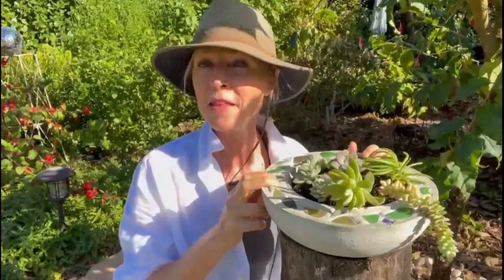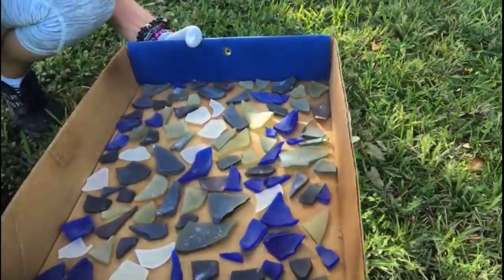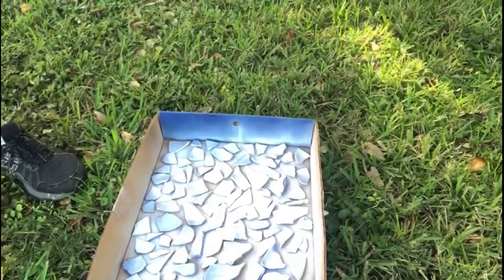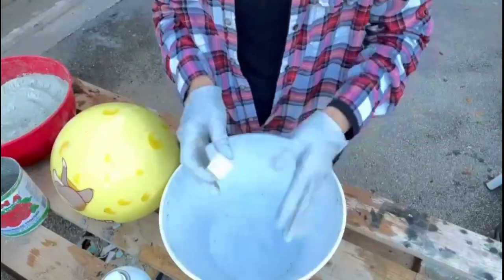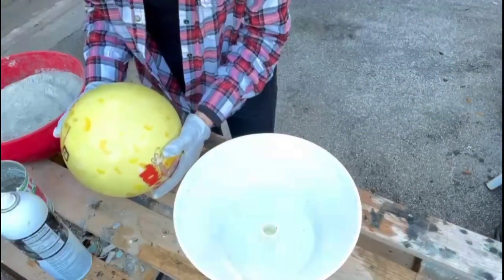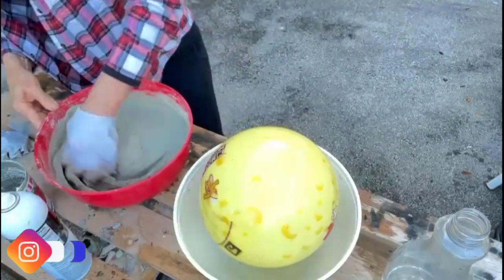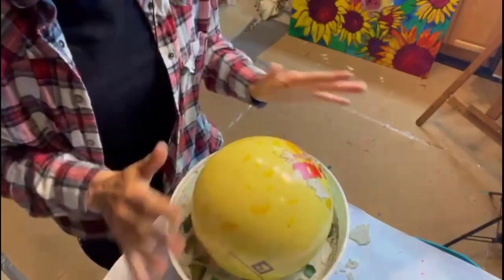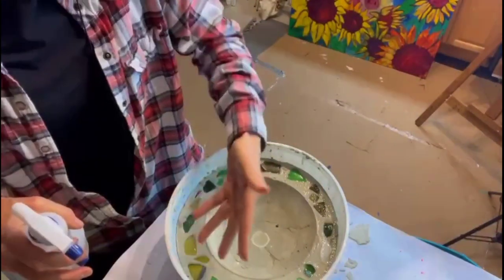DIY Sea Glass Concrete Planter; GARDEN SPRING PROJECT home decor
In this DIY planter video, I'll show you how to make a large concrete planter using 2 buckets concrete, a bowling ball and some faux sea glass. I recycled my glass bottles in a rock tumbler MJR Rock Tumbler however You may also use sea shells, marbles, pottery etc if you do not have sea glass as well as a simple round orb to use in place of bowling ball if you don't have. Making your own concrete planters is easy, creative and very inexpensive. You can make them all shapes and sizes. home decor indoor planter garden planter

MJR rock tumbler
concrete aggregate
wet dry sand paper
dust mask
paint respirator
white spray paint

TO SEE MORE OF MY ART, COOL DIY AND GARDEN FRESH RECIPES BE SURE TO CHECK OUT